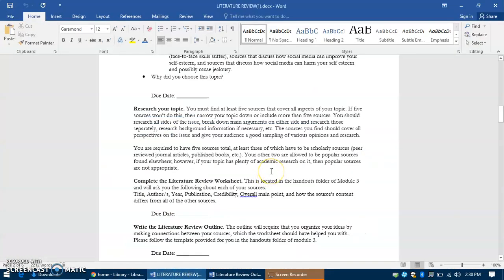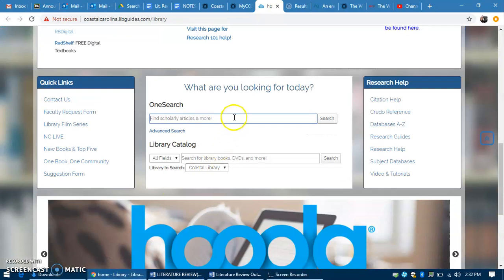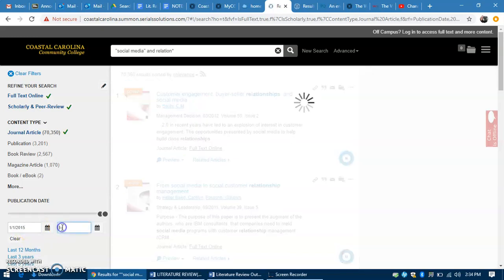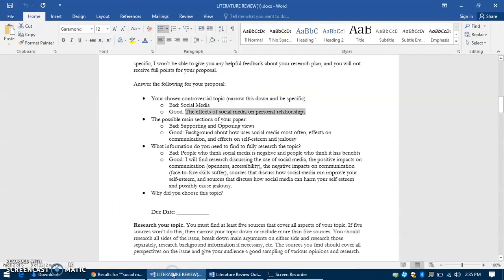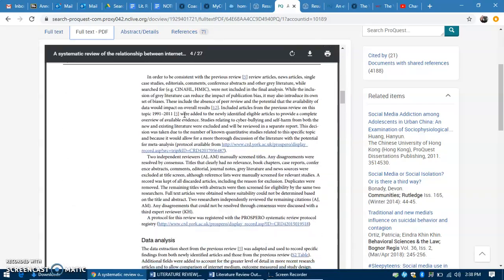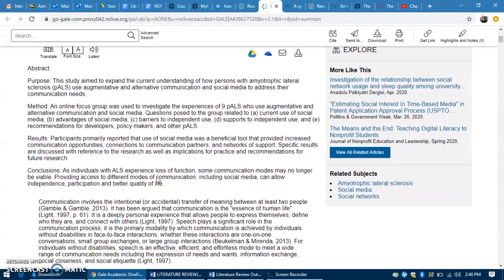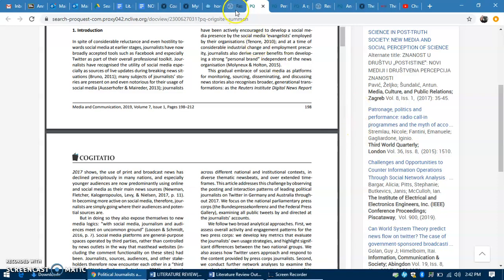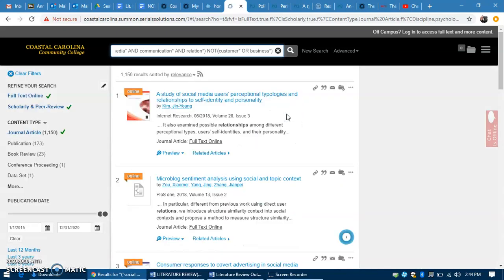Literature Review How to Research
This video explains what types of sources to use, where to find your sources, how to filter your search results, and how to use boolean operators to find the most relevant sources.